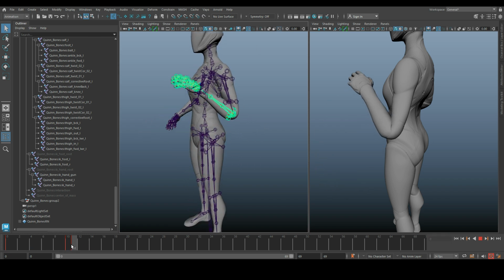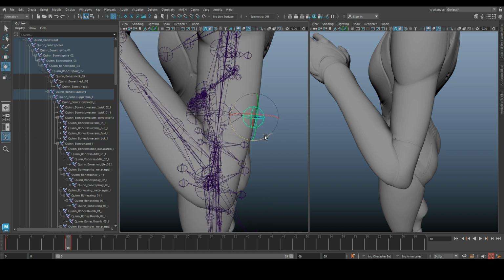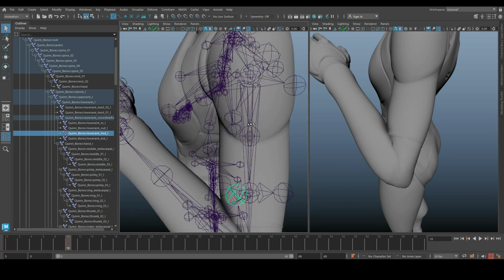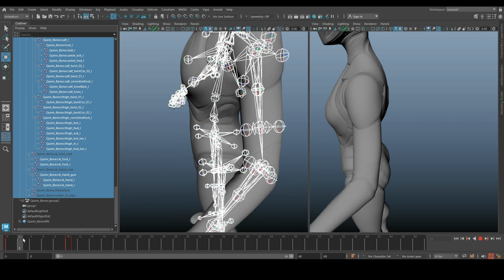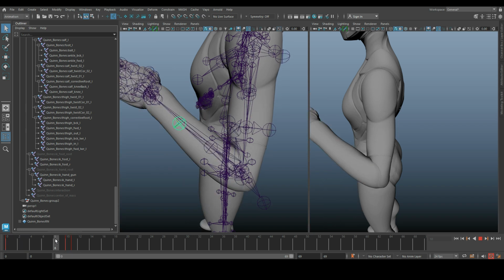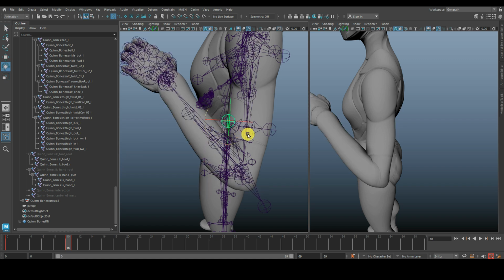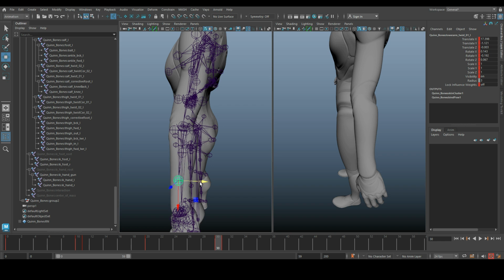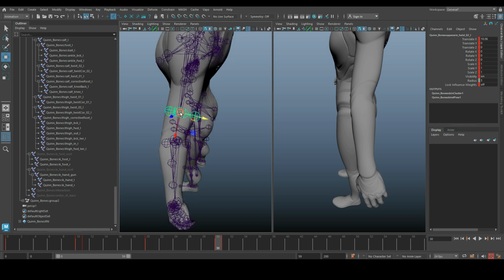1. Basic of Anatomy: Elbow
This is a basic introduction to the anatomy for animators and riggers, and to how to implement it in your animation/rig. This course is very basics of anatomy and doesn't dive deep into the topic.